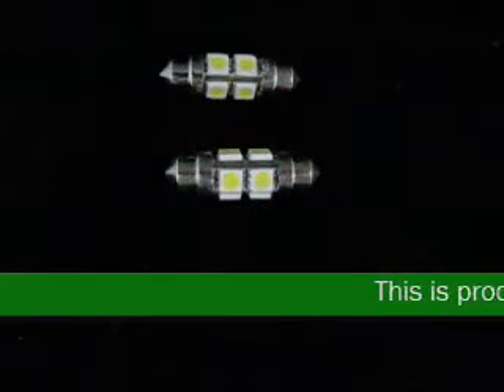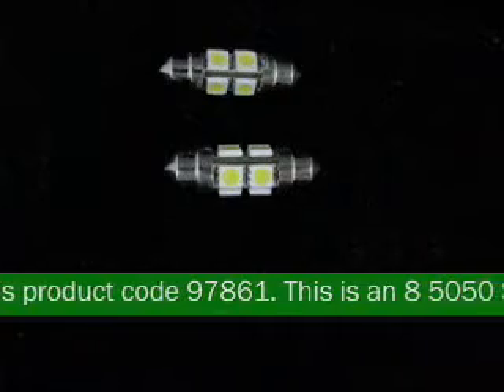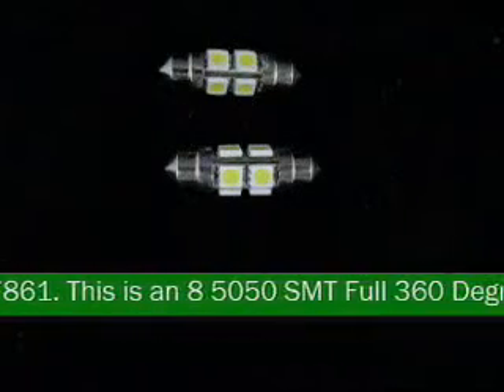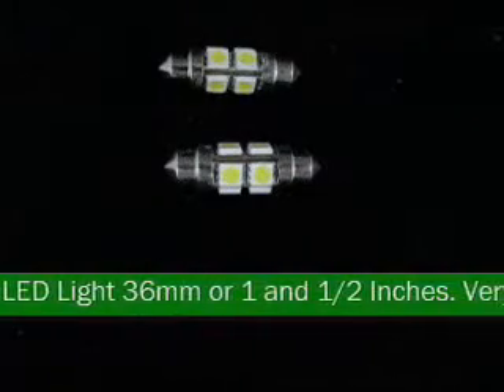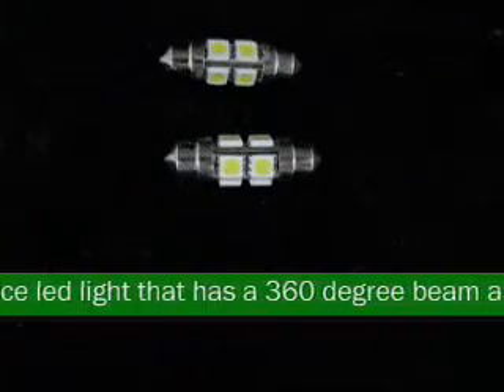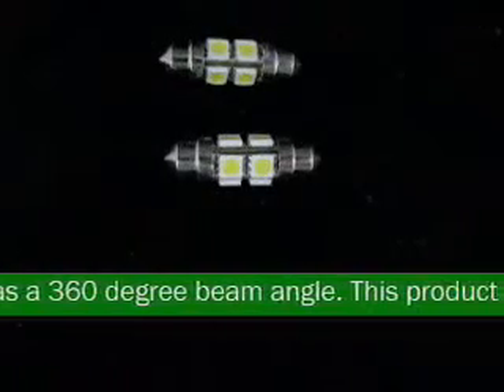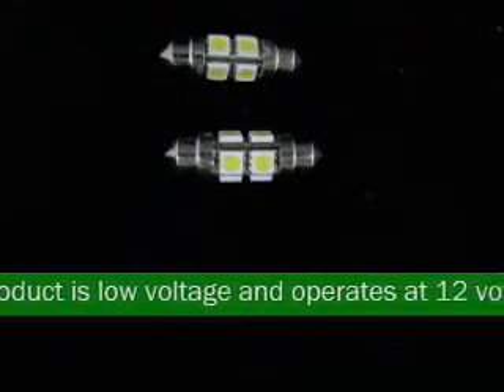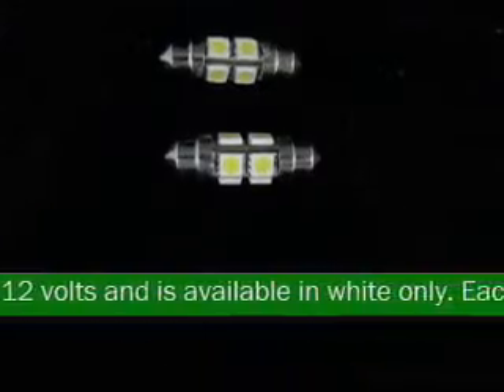8 5050 SMT Full 360 Degree LED Lighting 36mm or 1 and 1/2 Inches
8 5050 SMT Full 360 Degree LED Light bulb 6mm. Very nice shoots light in 360 degrees. 12 Volt. Available in white only. Each 5050 LED has 3 chips. Approximate size is 1.50in x .40in.